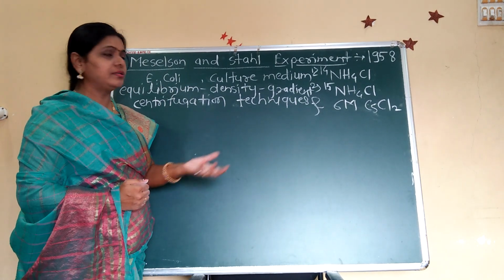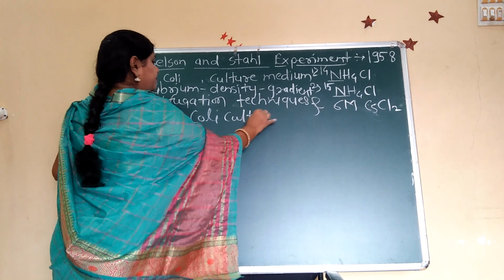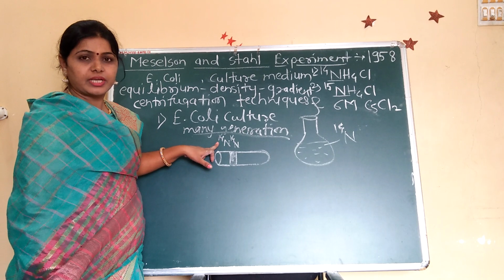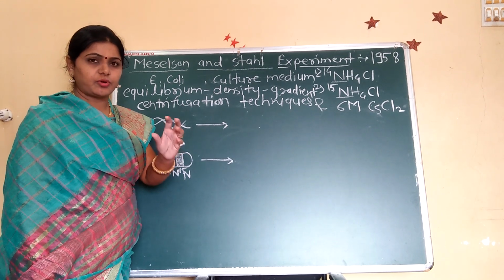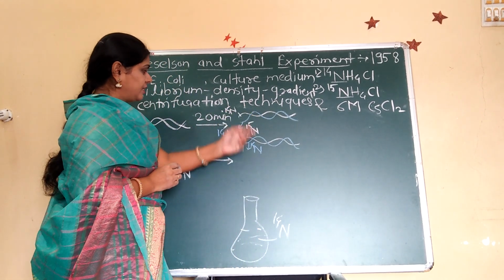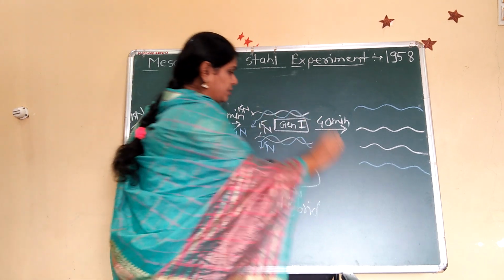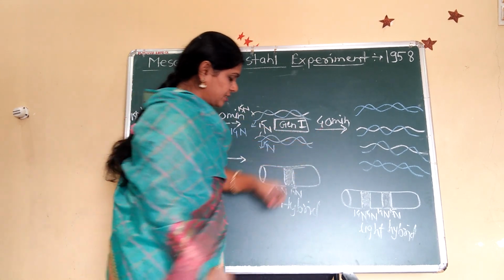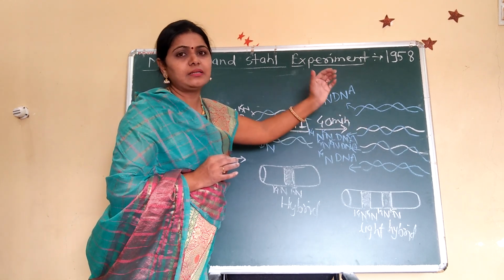Meselson and Stahl experiment (part 10)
DNA Replication.information_about_meselson_and_stahl_experiment.information_about_dna_replication.short_answer_question.information_of_molecular_basis_of_inheritance.